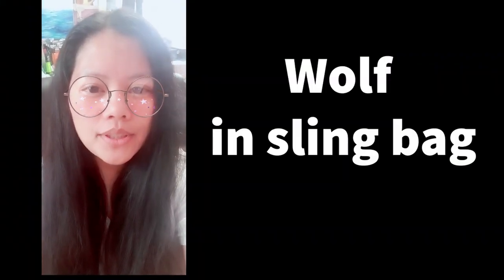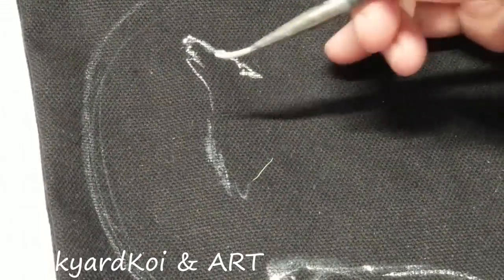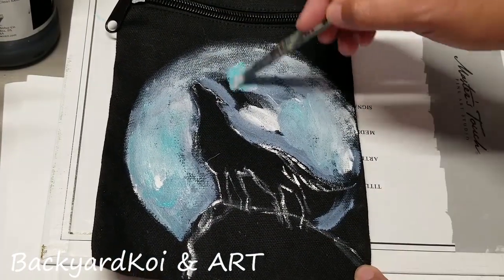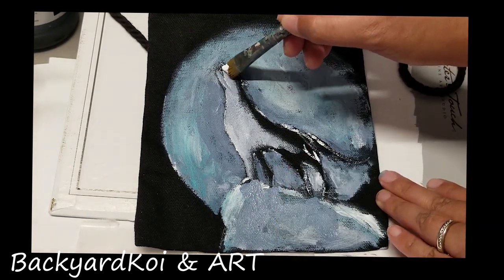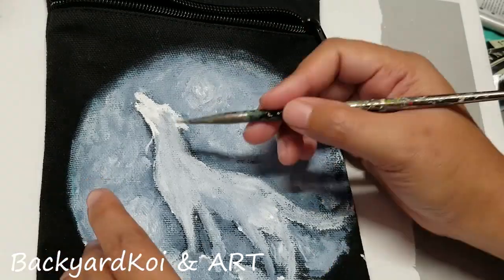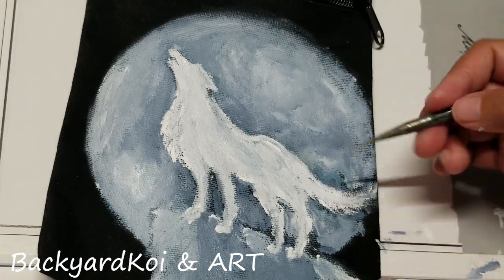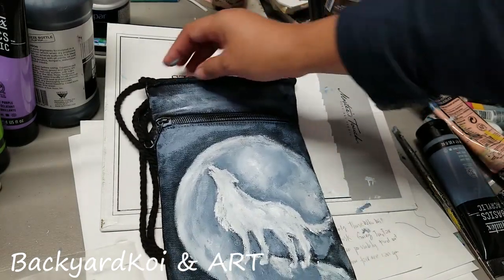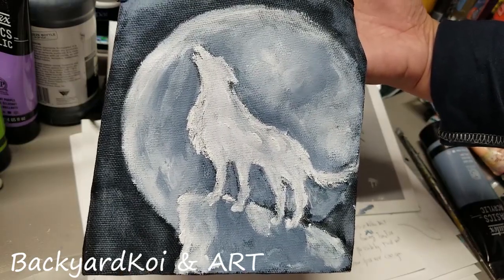White wolf TUTORIAL | How to paint wolf | Acrylic painting | beginners acrylic painting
Brands Mostly use in videos:
Liquitex Basics
Abstract
Golden
Winsor&newton
Blick brands
Master's touch

Paint mostly used in videos:
Titanium white
Phthalocynine blue
Cobalt blue
Torquoise blue
Blue Gray
Seinna
Raw umber
Burn Umber
Mars black
Portrait pink
Cadmium red/orange/yellow
Permanent green lime green
Pale olive
Light green
Green gold
Parchment color
Rose

Medium usually use:
Glazing medium
Flow Aid Medium
Slow Dri Blending
Iridescent
Glass Beads
Pouring

Brushes use:
Zen Royal & Langnickel
Simpy Simmons
Art advance
Master's Touch